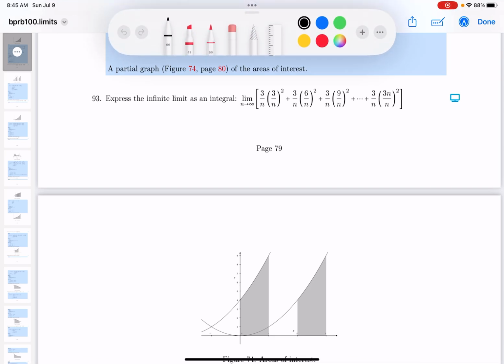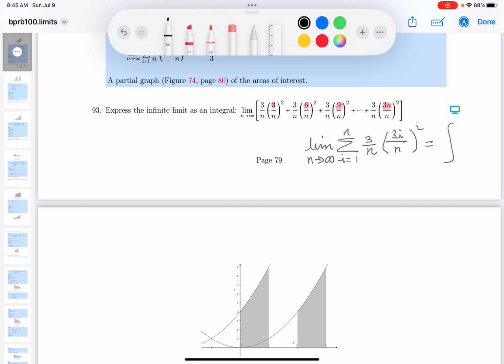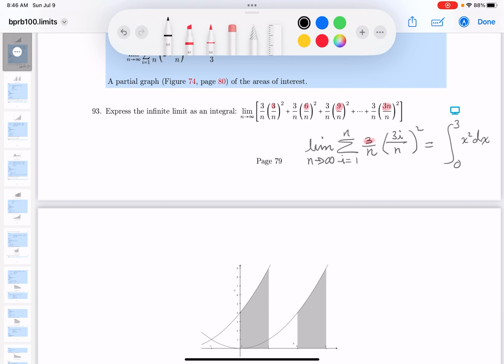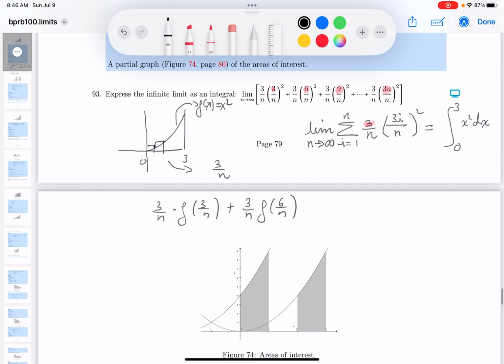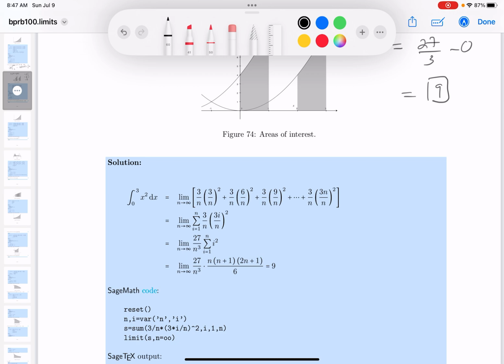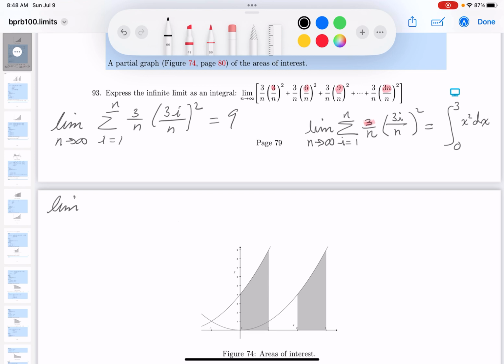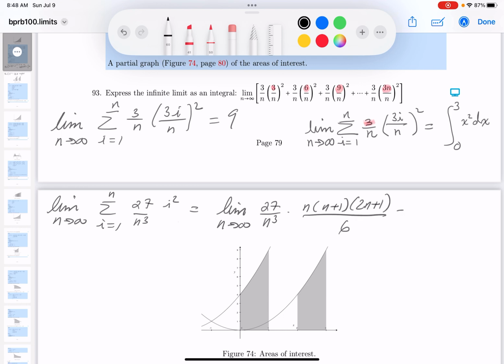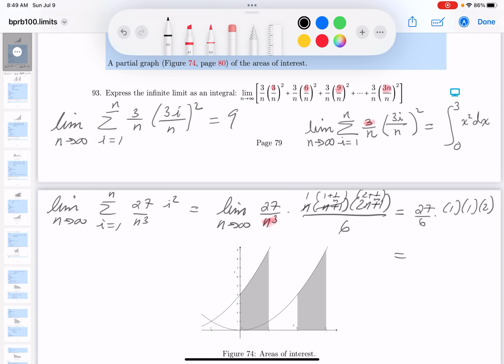bprb limits 093